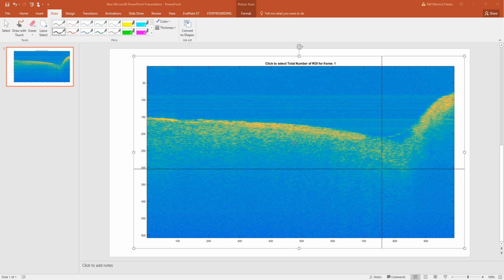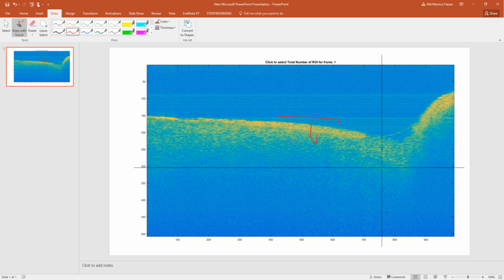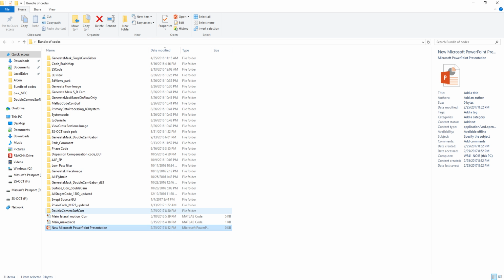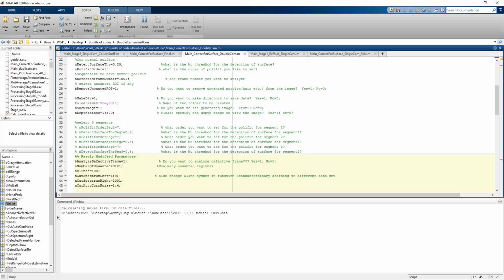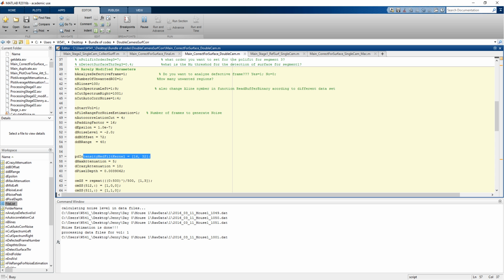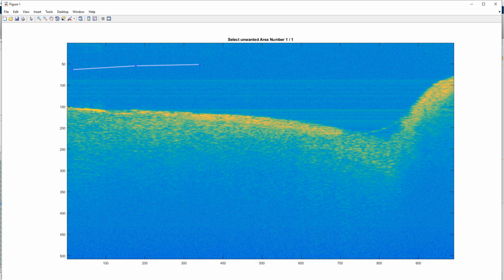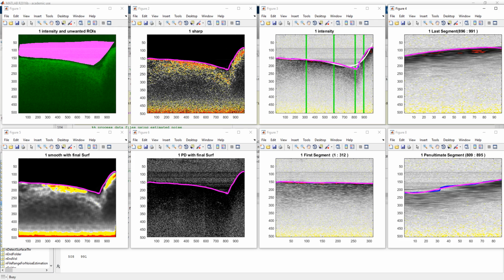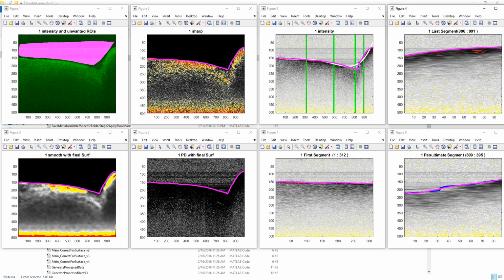Universal Surface Detection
You can detect the surface of any imaging sample.